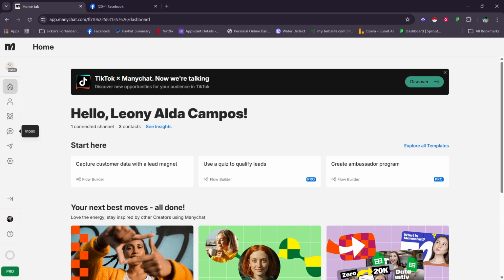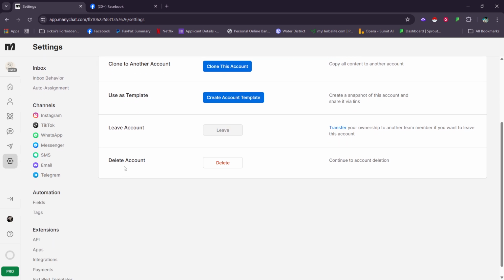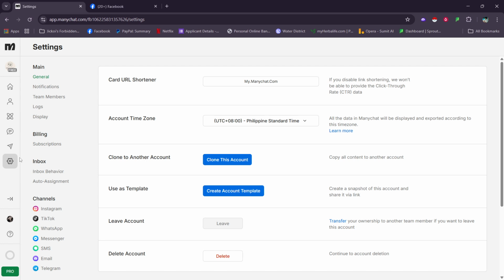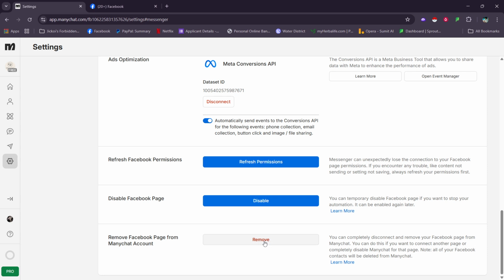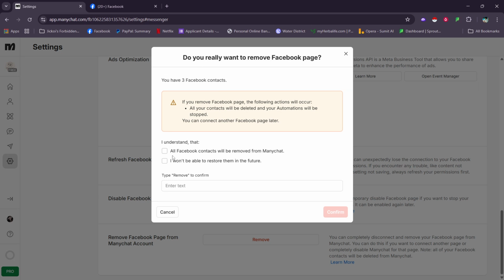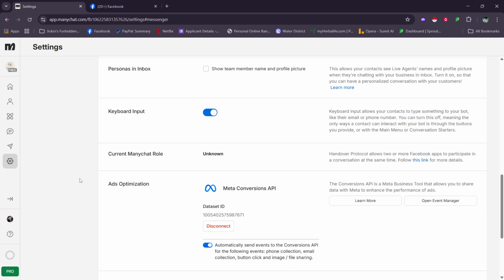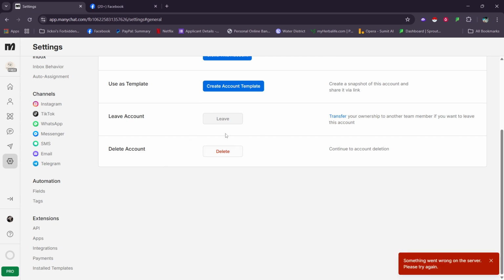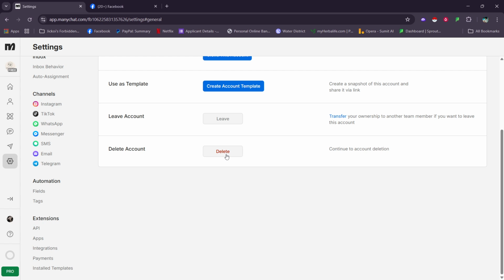How to Delete a ManyChat Account [2026 Full Guide]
How to Delete a ManyChat Account

In this video, we show you exactly how to delete a ManyChat account to properly decommission your automation workflows and manage your platform overhead. Utilizing the account management dashboard allows us to deactivate the link between your social messaging profiles and the chatbot ecosystem, ensuring that your data and active automations are handled according to your current project requirements.

Mastering the account termination process improves project organization for users who are transitioning between marketing tools or cleaning up dormant digital assets. We focus on navigating the billing and account settings, utilizing the deactivation parameters to authorize the removal of the specific workspace, and verifying the status of your connected channels to ensure the ManyChat integration is successfully decoupled and the account is fully closed.

Technical Specs:
Software: ManyChat; Feature: Account Management & Workspace Deactivation.